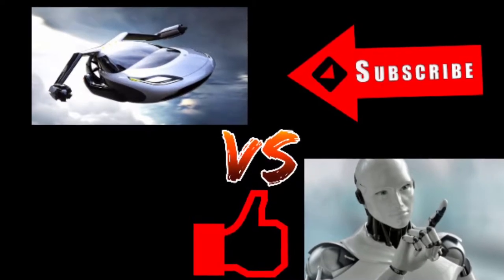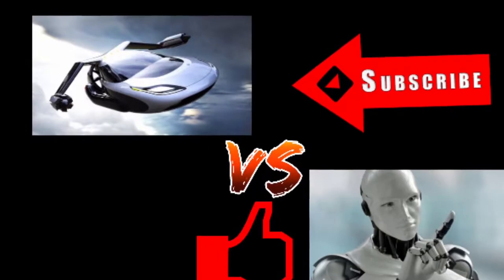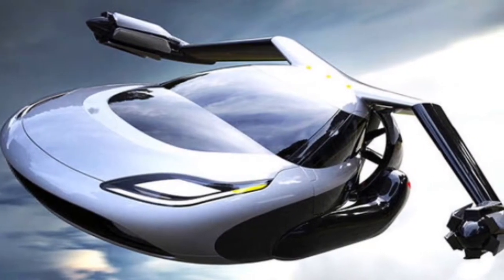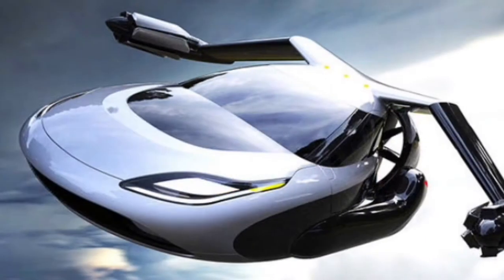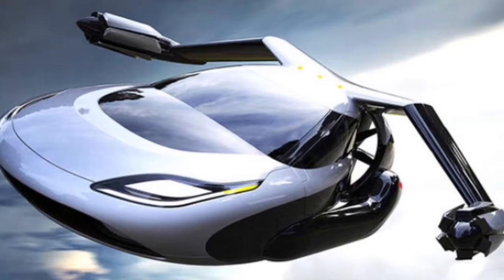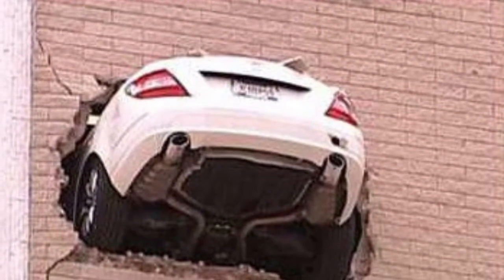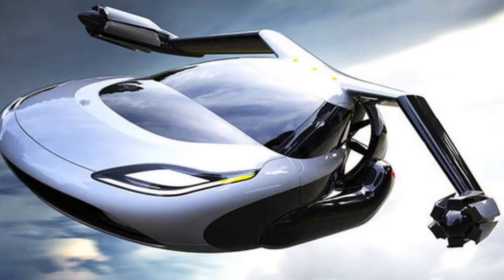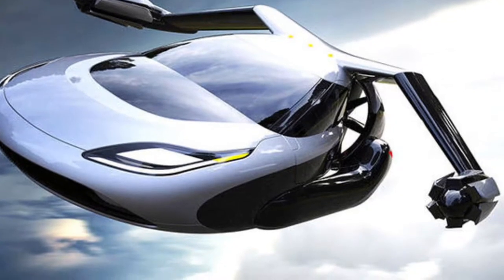What Would Happen If Robots Took Over The World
What will Happen When Robots Take over the world. It is a question we all want the answer to the answer is in this video